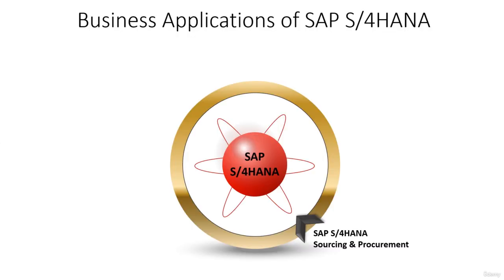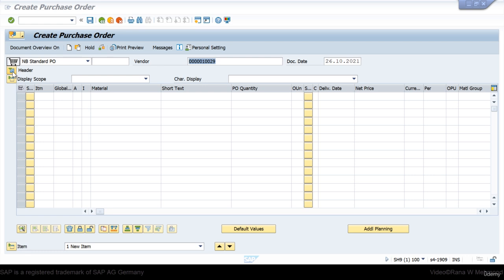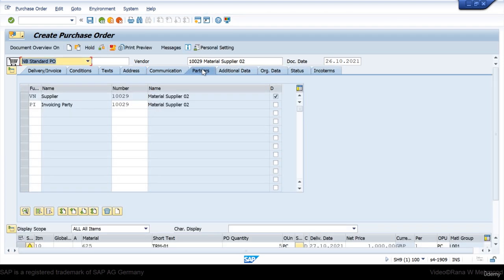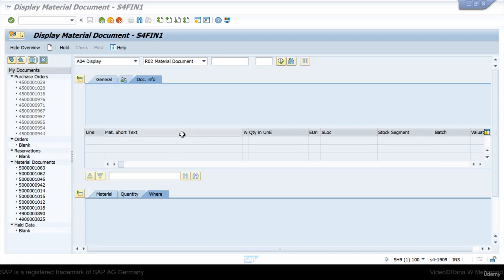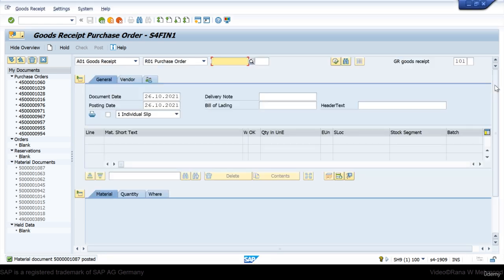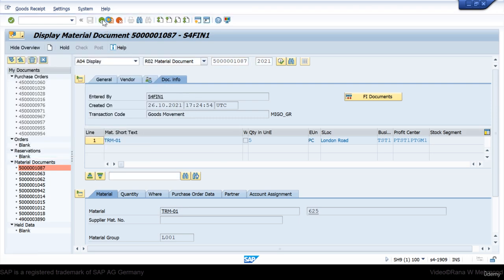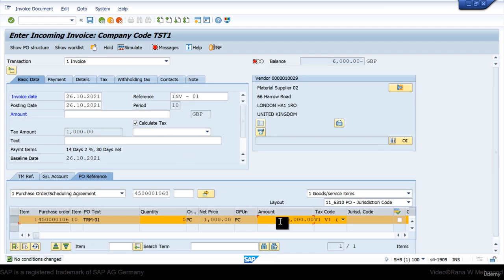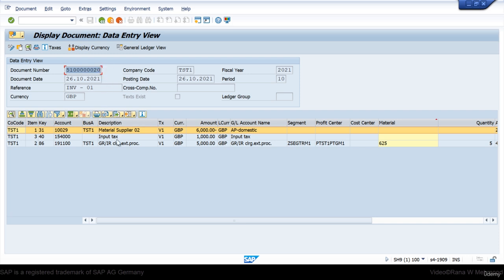001 Introduction to the Course